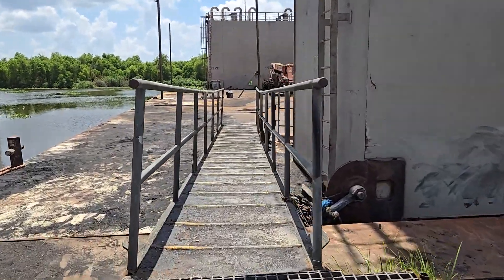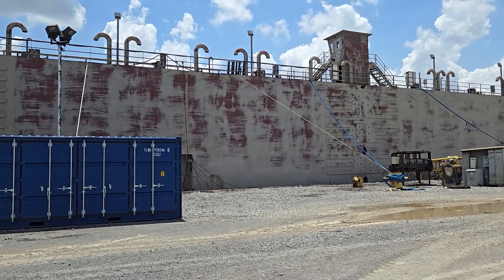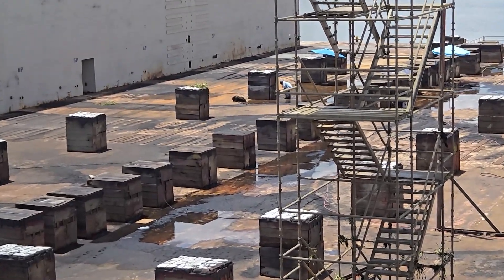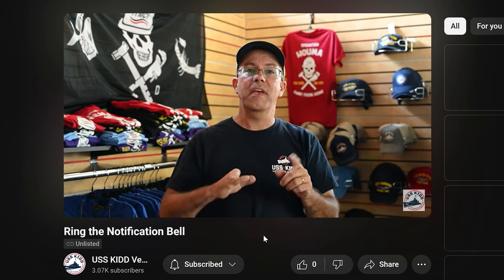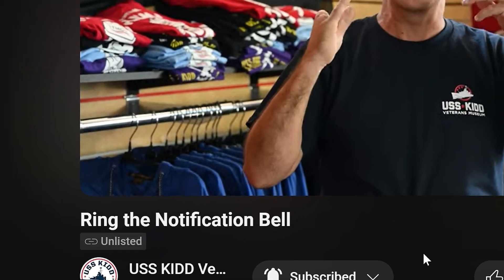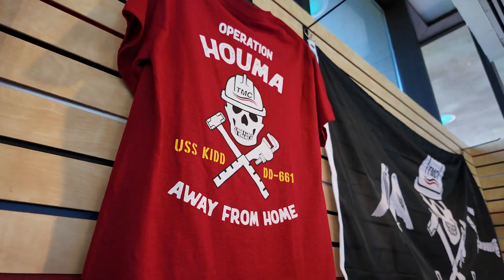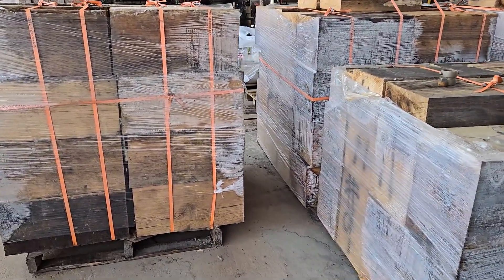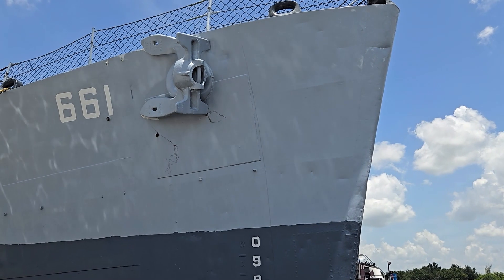Getting Our Drydock Ready in Project Update #5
This update is the first look at the USS KIDD's soon-to-be drydock and keel blocks. Plus, an important message concerning the drydocking process.

0:00 Overview
0:20 KIDD's drydock
0:38 How does a drydock work?
1:18 Security warning
2:13 How can you watch the drydocking process?
2:51 Why do we need your support?
4:03 Why is Tim being a jerk? (Because we love y'all)
4:29 Keel blocks challenge - What type of wood are they made of?

The USS KIDD Veterans Museum is a non-funded state agency that receives no regular state or federal funding.